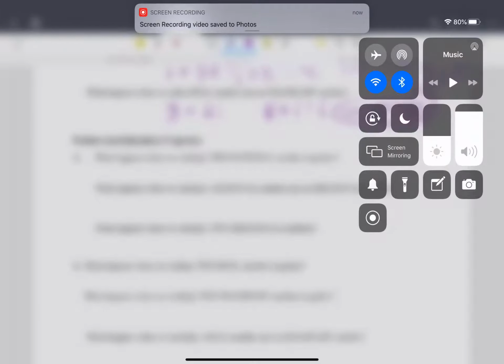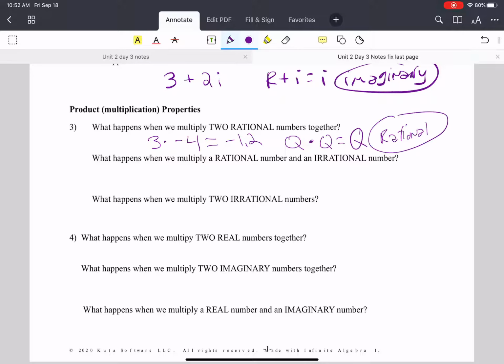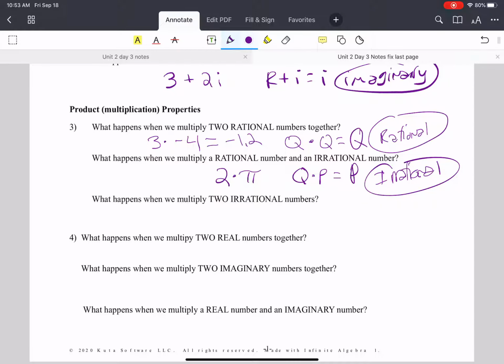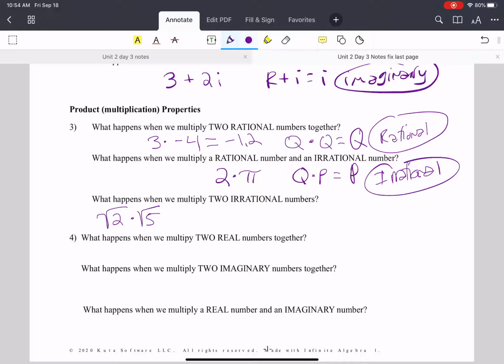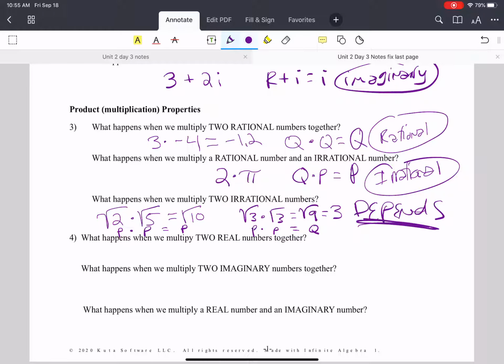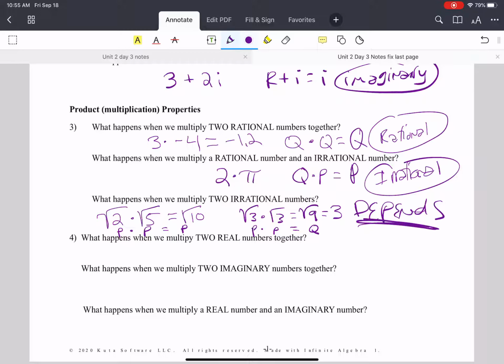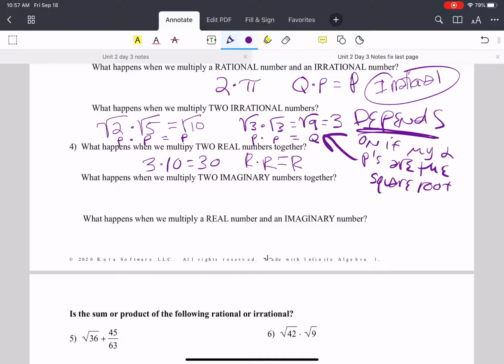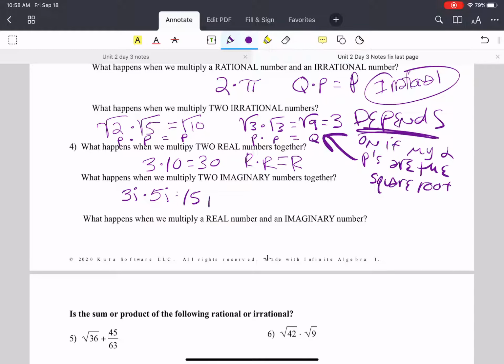2.3 part 2